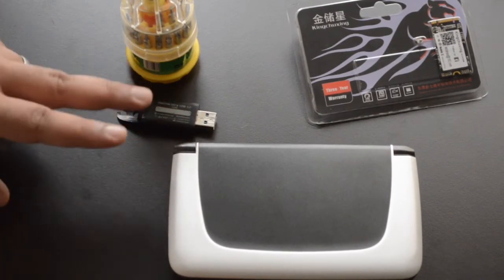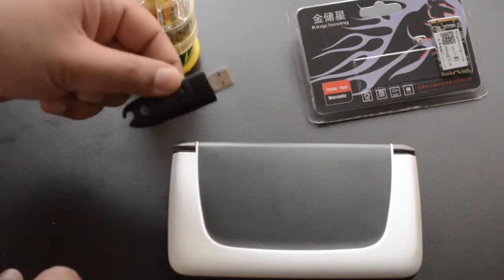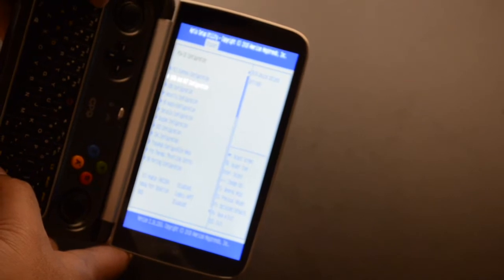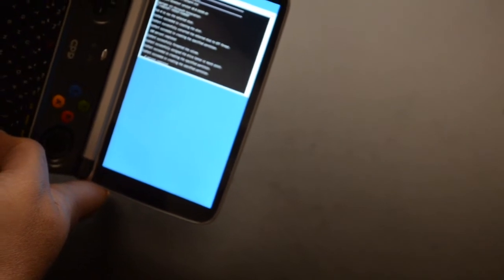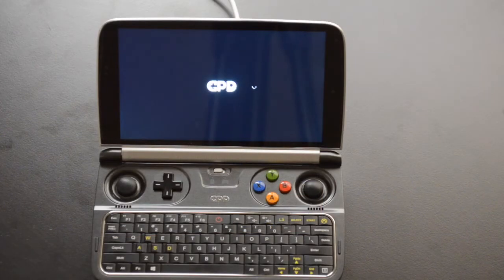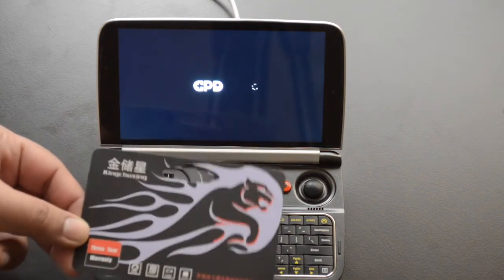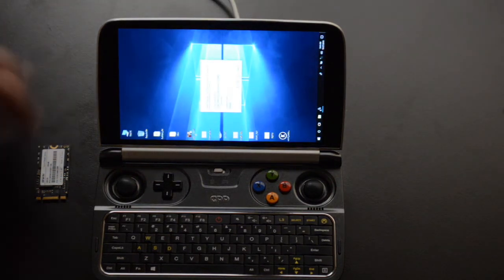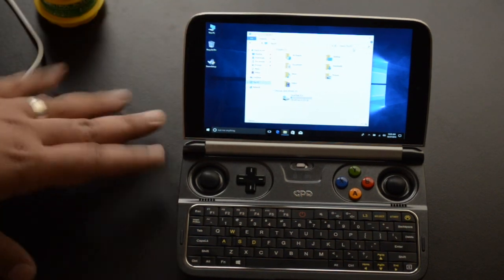How to upgrade GPD Win 2 128gb SSD to 512gb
Okay so here a full DETAILED video on my 512ssd installation and windows setup on the GPD Win 2. I followed the below tutorials and downloaded the official image from GPD website.

Ssd I bought